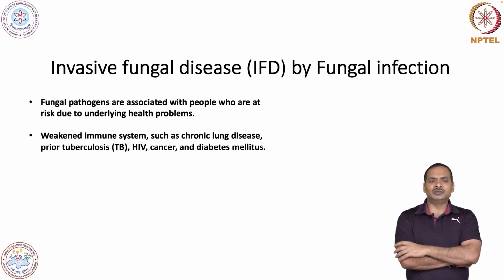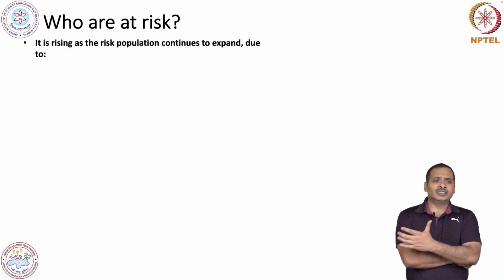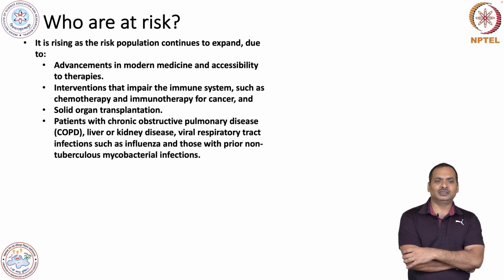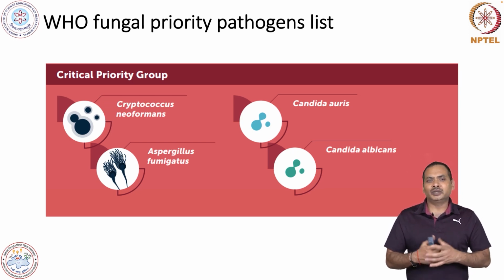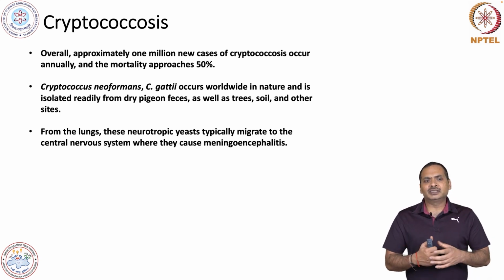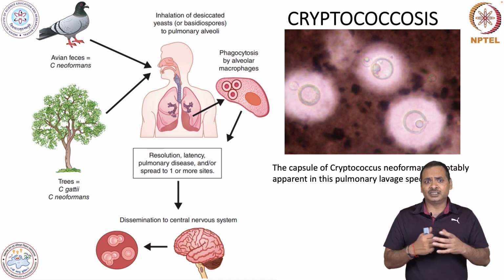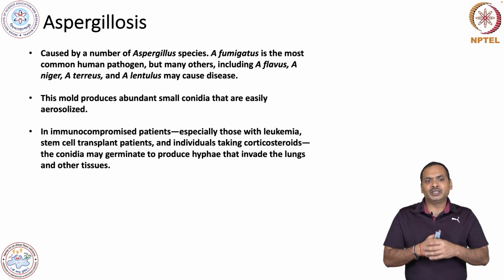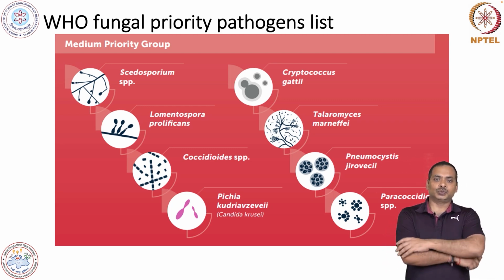Fungal Infection - 2